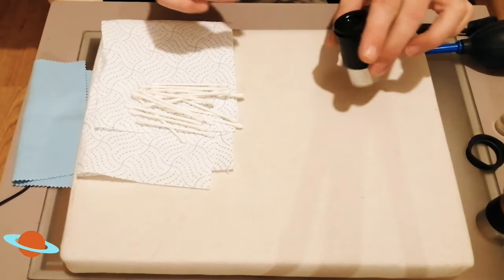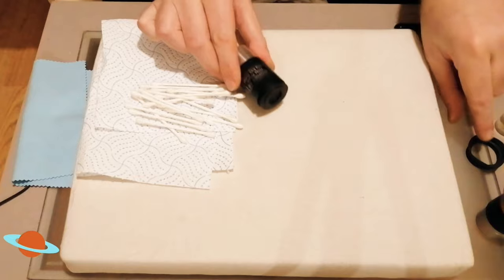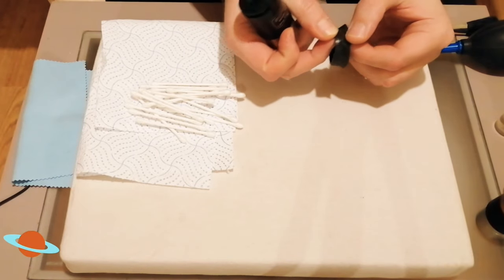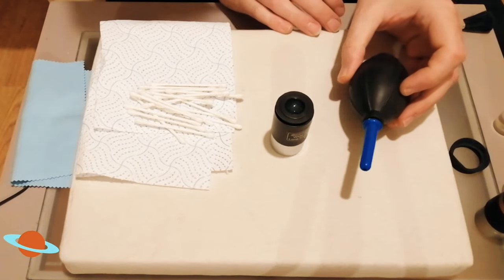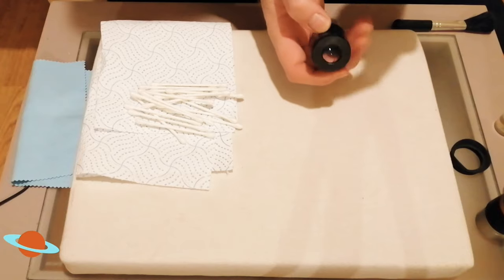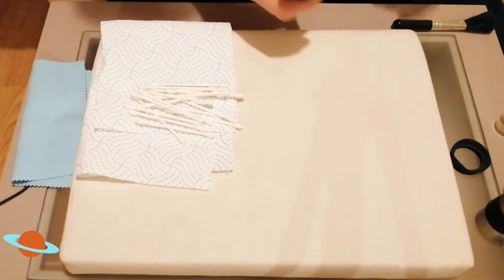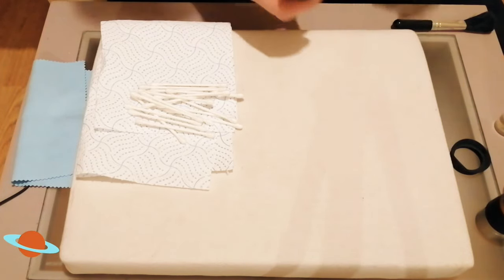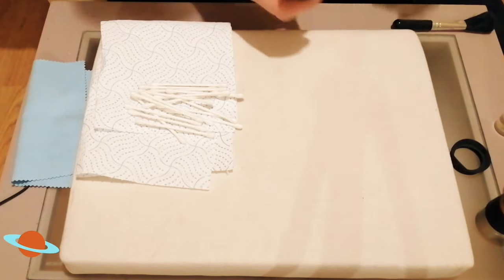How To Clean Telescope Eyepieces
From time to time our eyepieces can get a little dirty, usually the cause being finger marks. So.. We need to clean them. But, there is a right and a wrong way of cleaning delicate optics and in this video I will show you the only way to clean your eyepieces... The correct way.